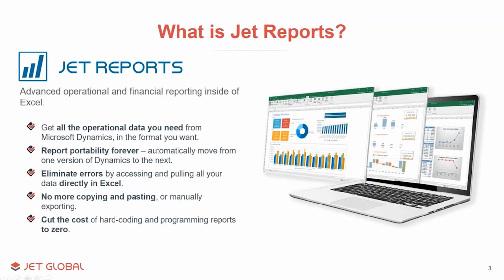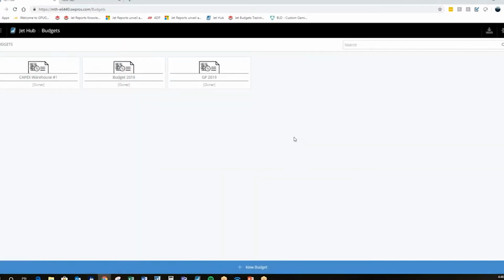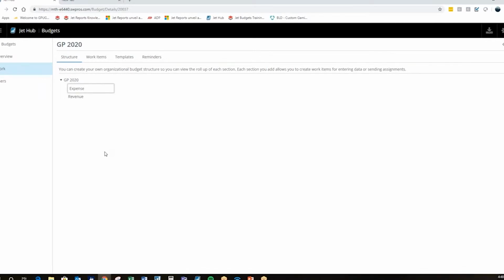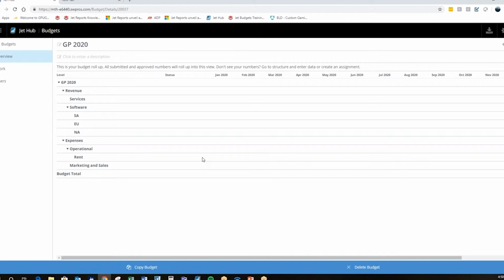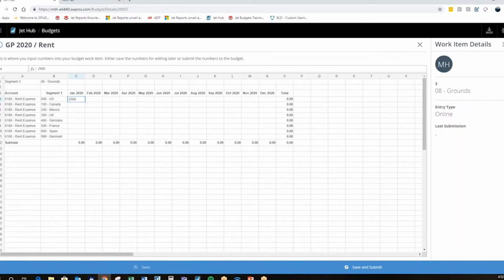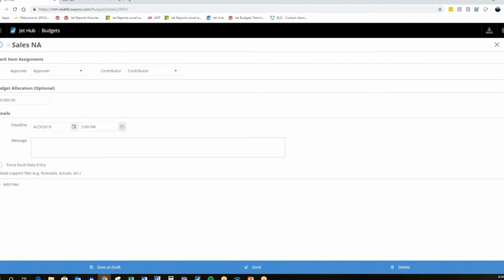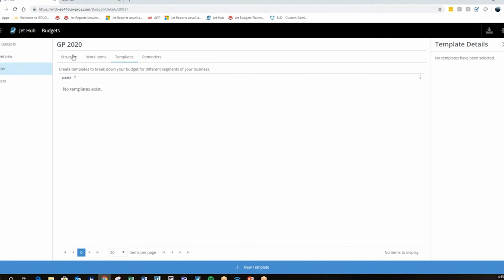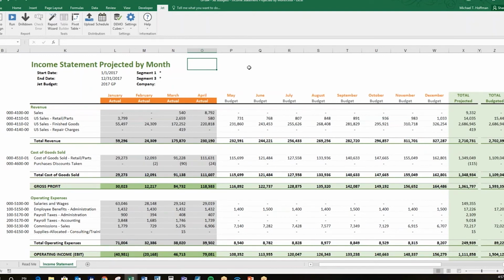Part3 Jet Budgets GP Optimus listo